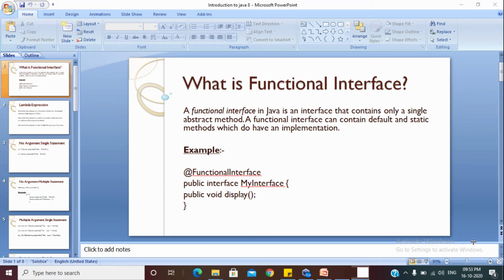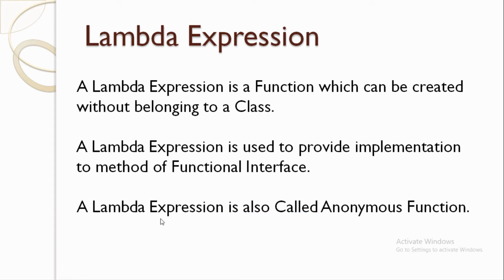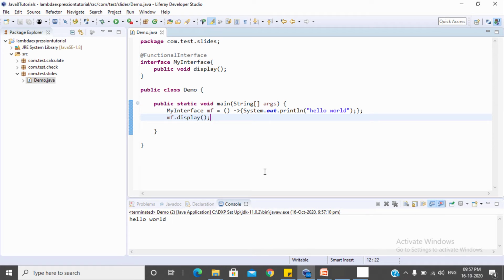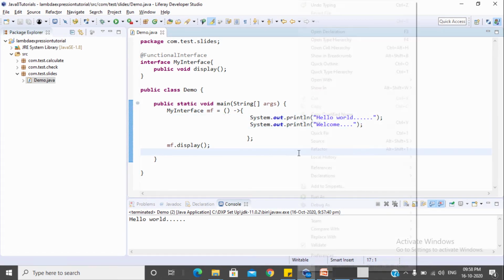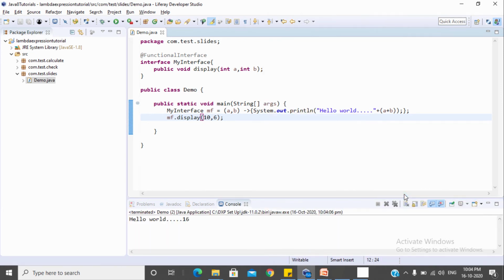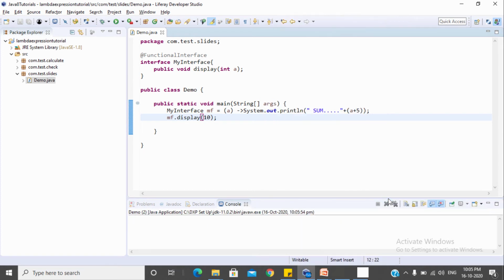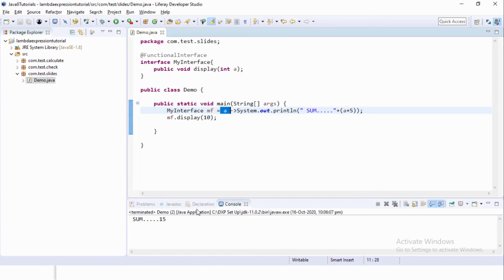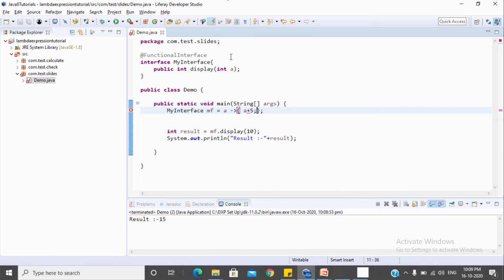Java 8 Tutorial 04 :- Lambda Expression in Detail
In this video we will discuss about all the scenarios by which we can write Lambda Expression in Java 8

Here we Cover the topics like :-
What is Anonymous Function ?
How to Write Lambda for Single Line Statement in Java 8?
How to Write Lambda for Multiple Line Statement  in Java 8?
How to return from Lambda in Java 8?
How to write Lambda for Single argument in Java 8 ?
How to write Lambda for multiple argument in Java 8 ?
How to write Lambda for No argument in Java 8 ?

How to Write Lambda Expression in Java 8 :-

About:-Welcome on Tech Freak .Here you find tutorials on various Technologies like  Liferay 6.2 , Liferay 7(DXP) , JUnit ,Java 8 etc.